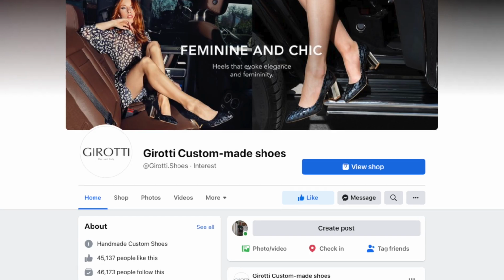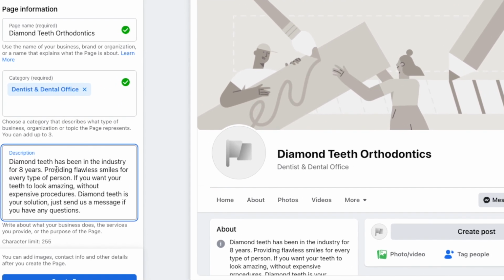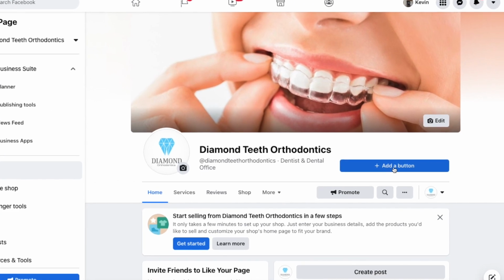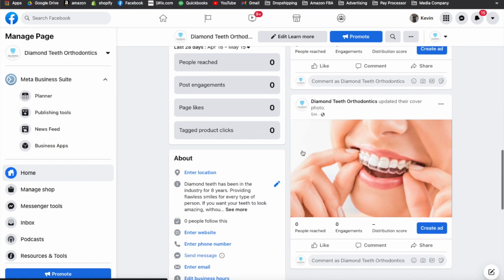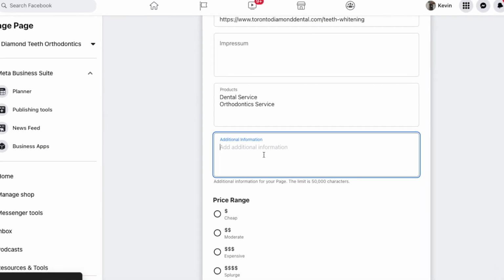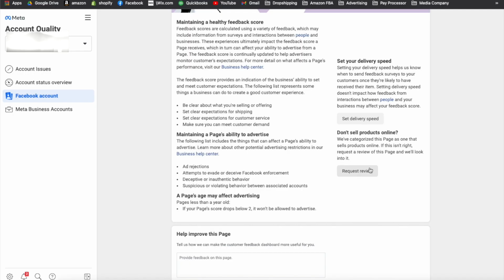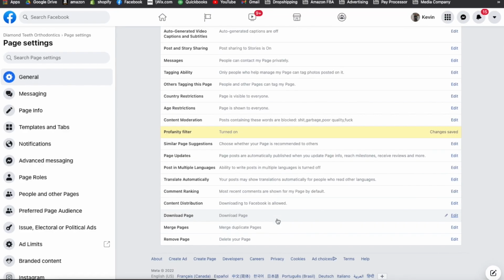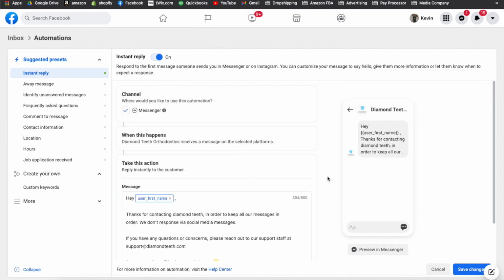How To Create A Facebook Business Page 2022